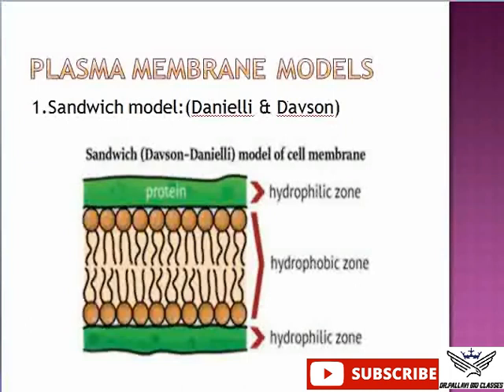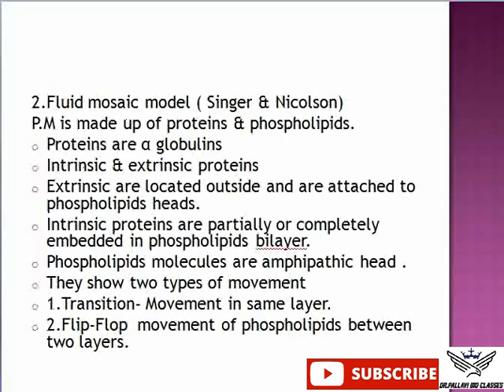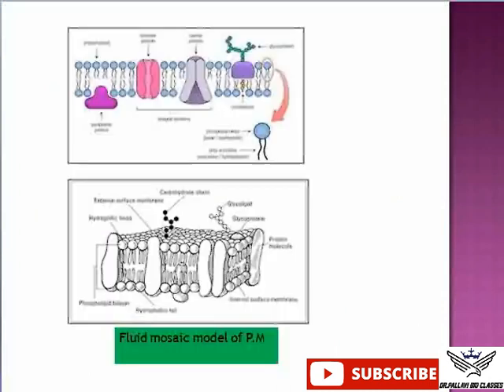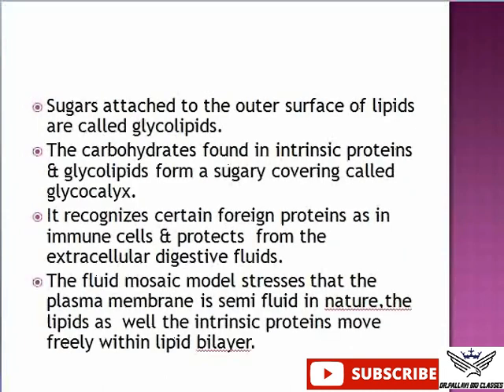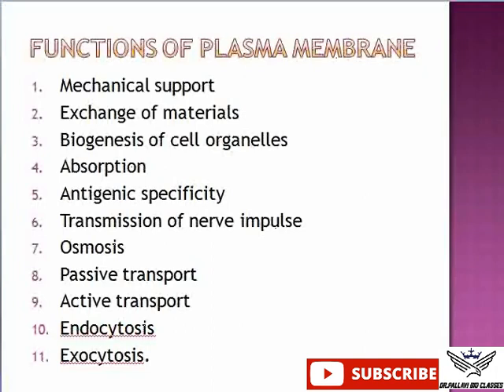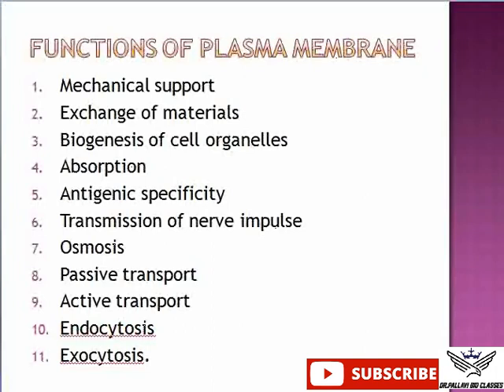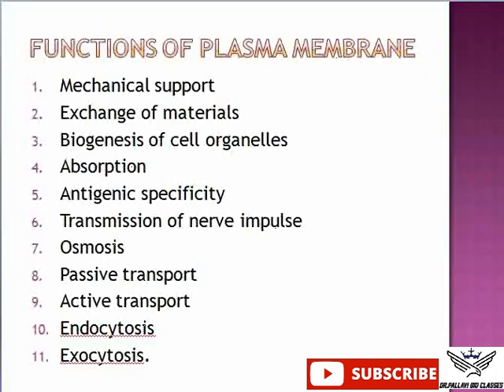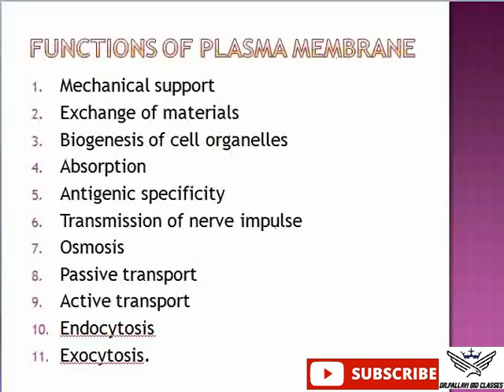Plasma Membrane | BSc | ZOOLOGY | BIOLOGY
Hello students!

In this video you will learn about Plasma Membrane structures and their functions.